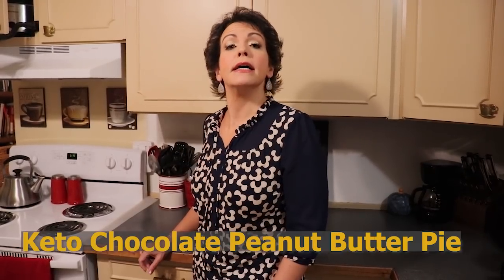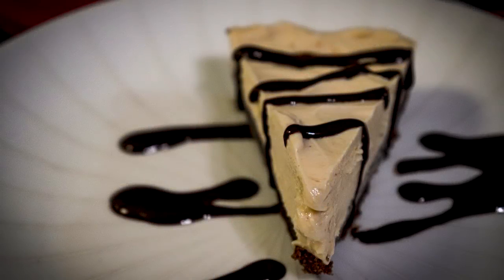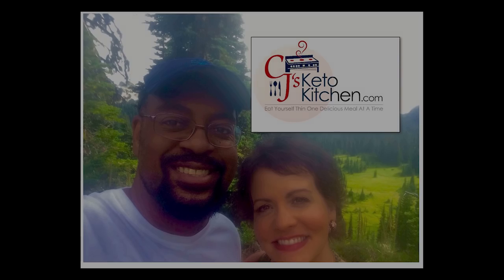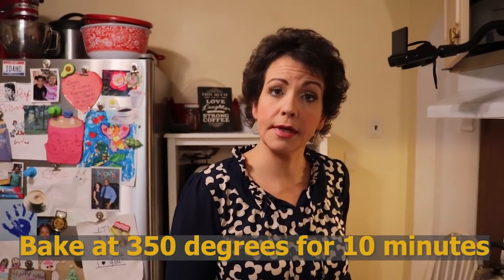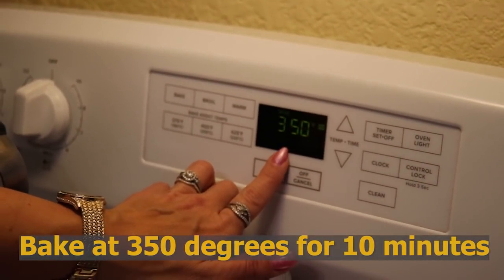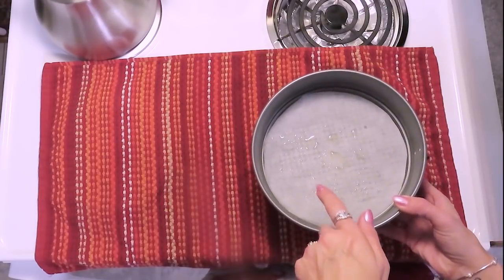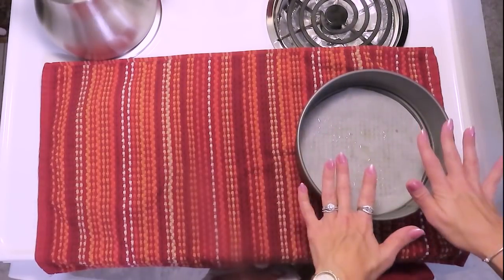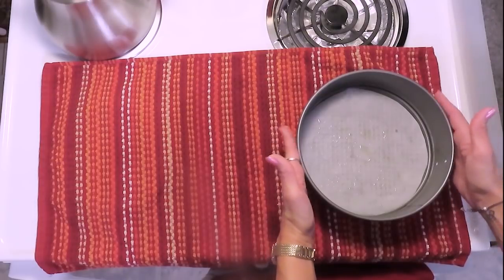Keto Low Carb Chocolate Peanut Butter Pie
This weeks recipe is Keto Low Carb Chocolate Peanut Butter pie.  But I can honestly say that you will not be able to tell the difference from our recipe and a standard chocolate peanut butter pie.  This pie is restaurant quality, and the best part is that it's sugar free, has only six ingredients and is almost a all no-bake pie, it is also very easy to make.